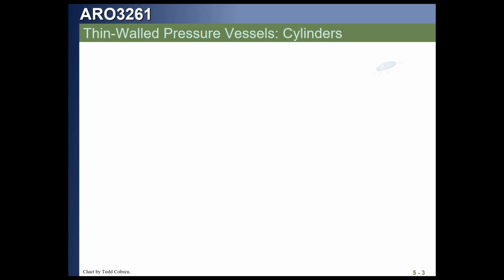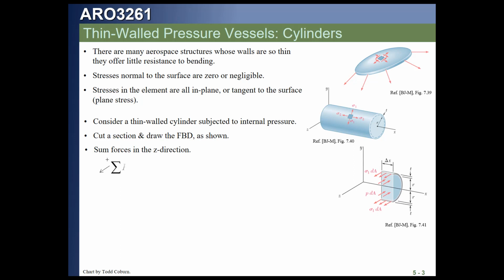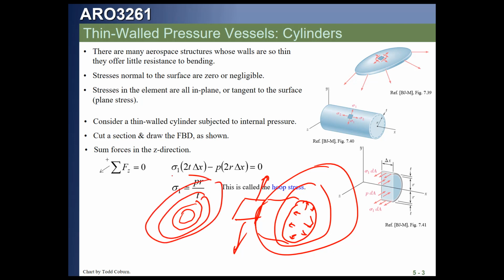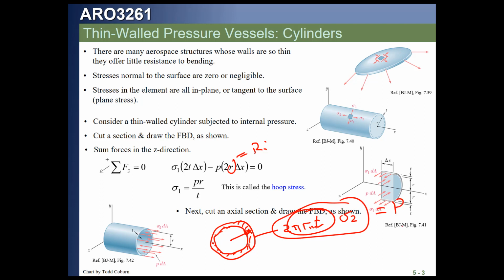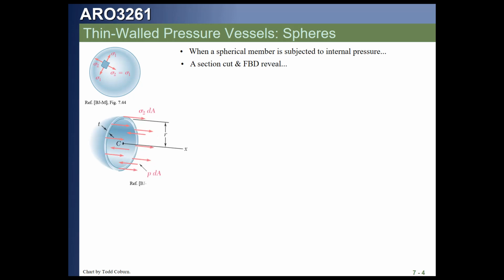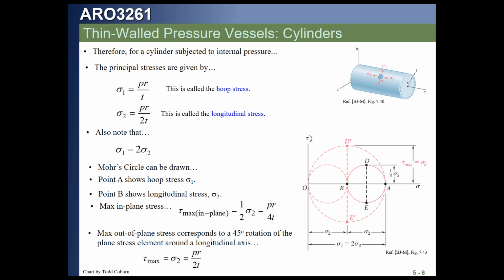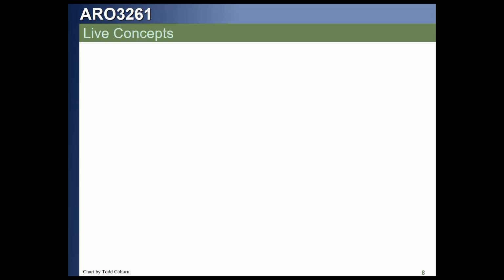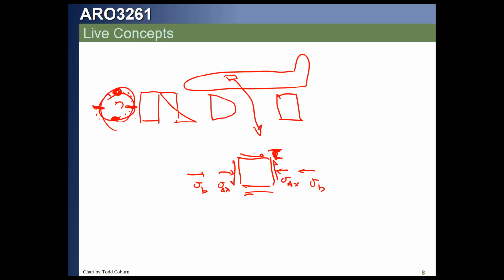Strength I: L-22a Thin Walled Pressure Vessels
This is Todd Coburn of Cal Poly Pomona's Video to deliver Lecture 22 of ARO3261 on the topic of Pressure Vessels.  24 April 2020.